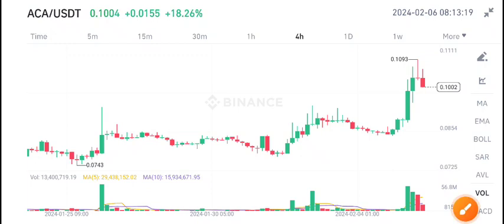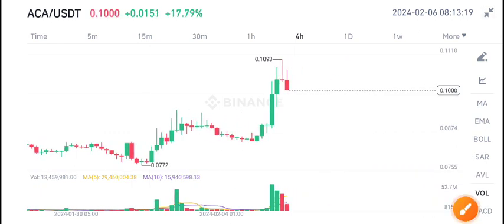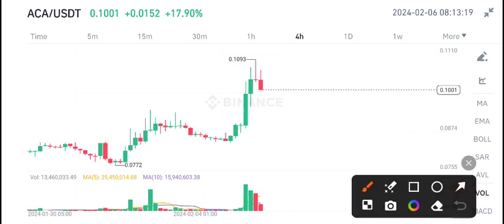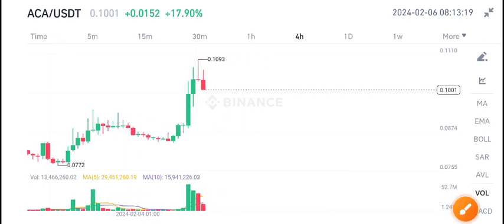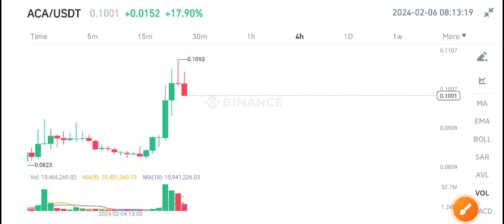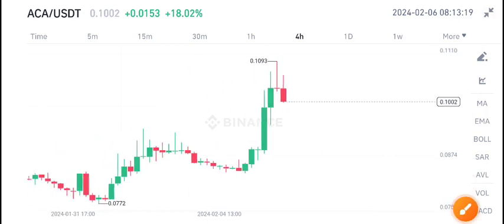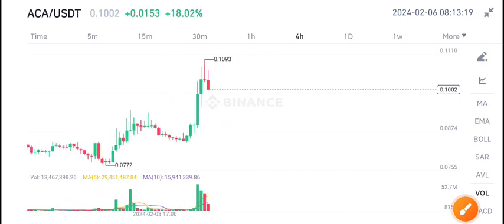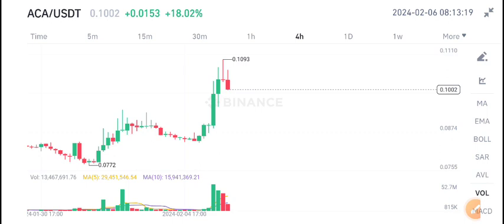Acala Token Next Target! ACA Price Prediction! ACA Coin News Today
Queries Solved:
1.  today target
2.  price today
3.  price prediction
4.  token today target